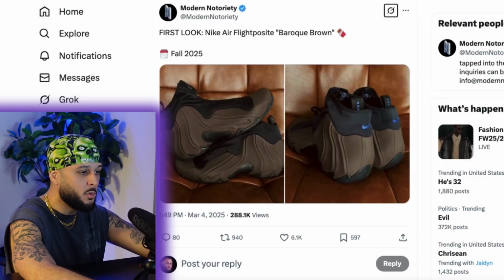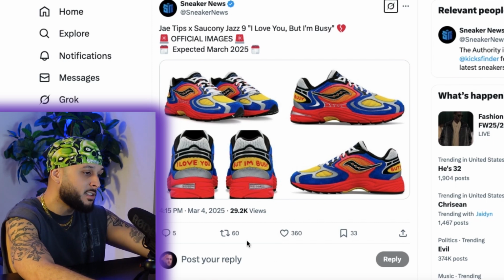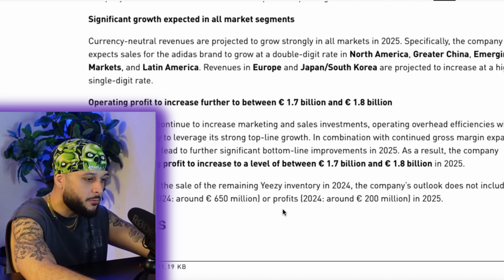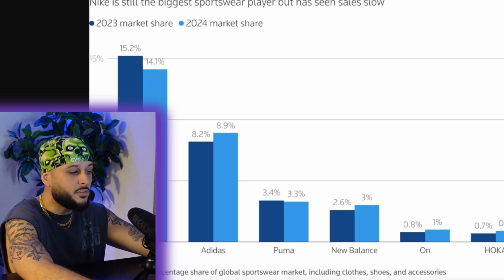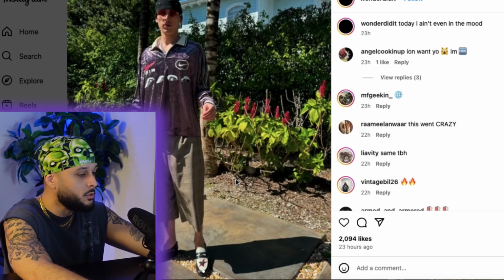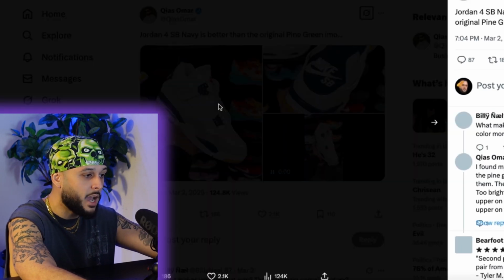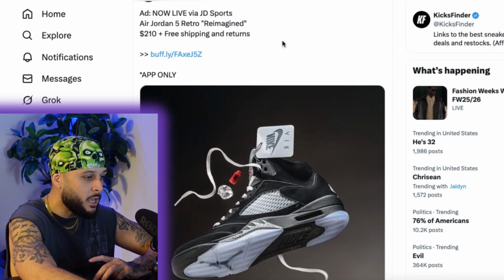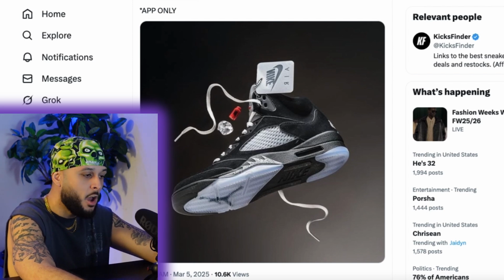The End Of An Era + That Jordan RESTOCK Sneakerheads Have Been Waiting On | JA News